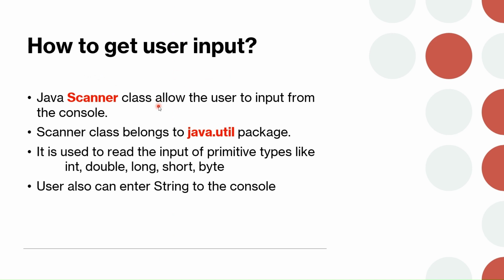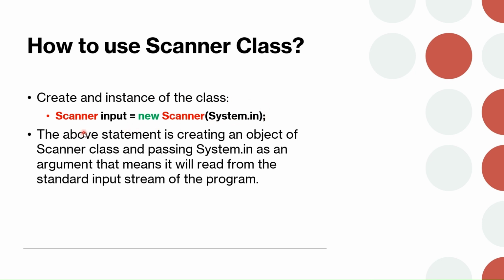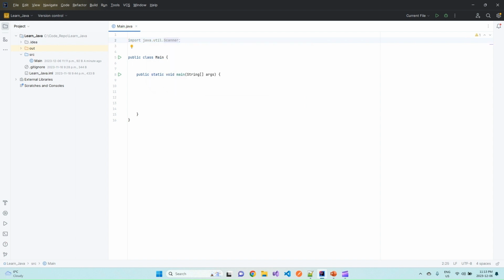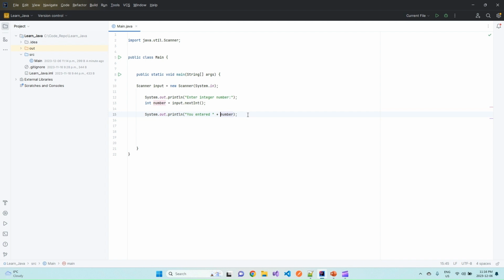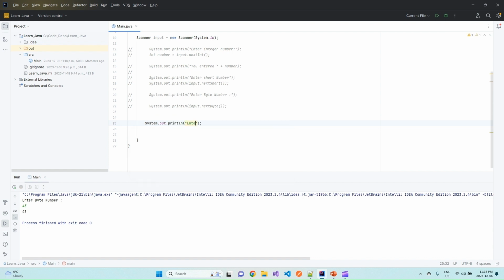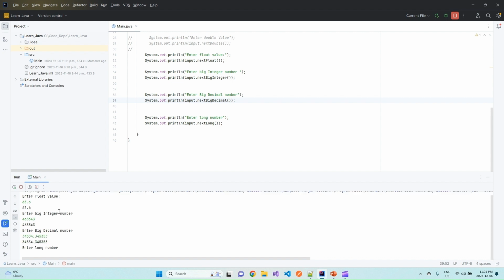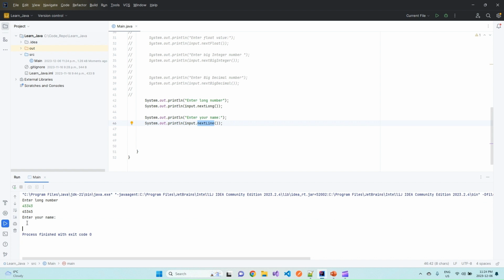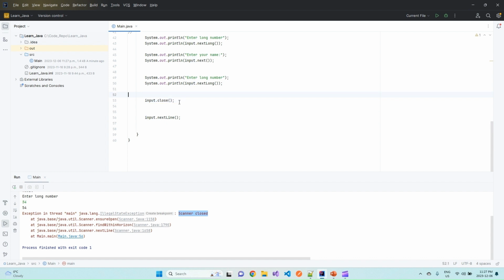Learn Java Course Beginner, Getting input from user using Scanner class video #6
Learn Java Course,This video will walk you through how to get user input with different data types. It shows how to get primitive types such as Integer, Short, Float, Double, and more. Also, getting non-primitive data type String from the console.